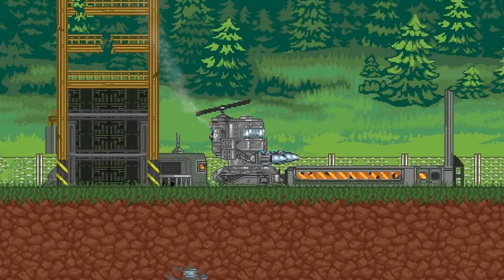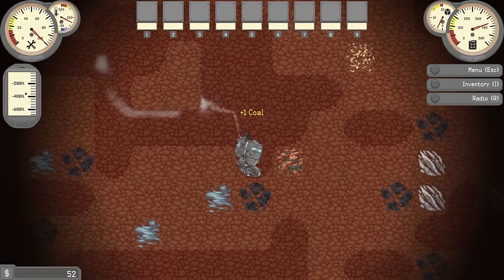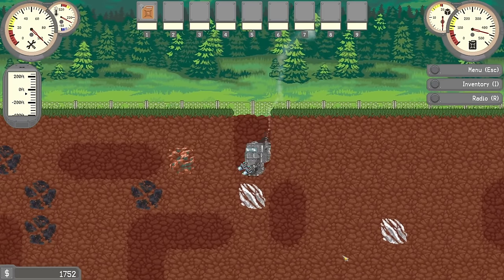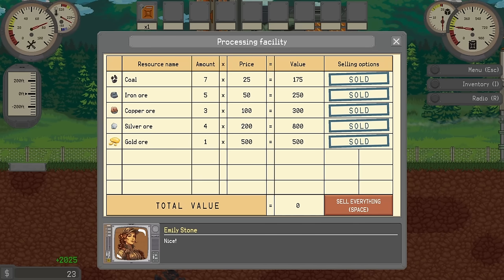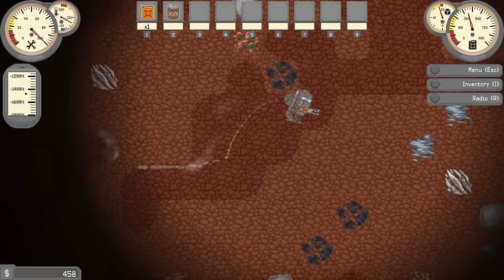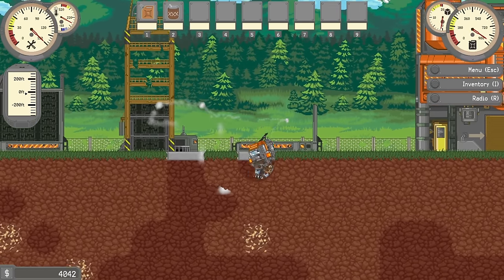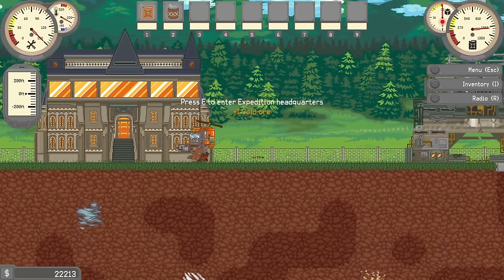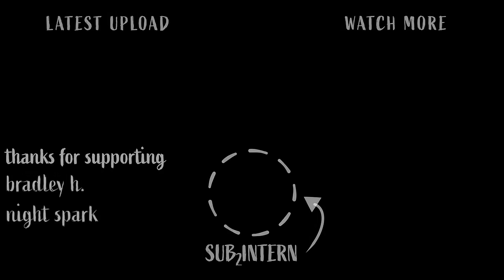Using a MECH to Mine $29141230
Ad Fundum:
Take control of a giant mech and embark on a riveting dieselpunk adventure in a vast subterranean world. Dig deep, collect minerals, upgrade smartly, explore diverse locations, unfold ancient secrets, and try not to explode! Will you save the world or vanish in the depths below?